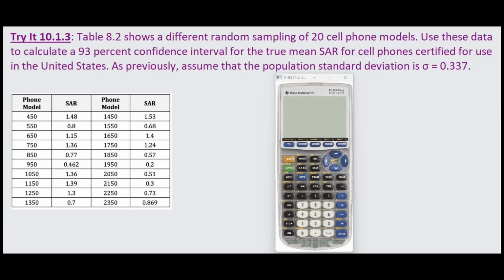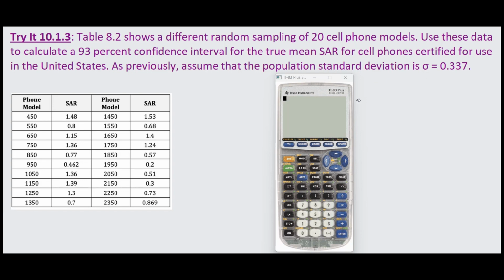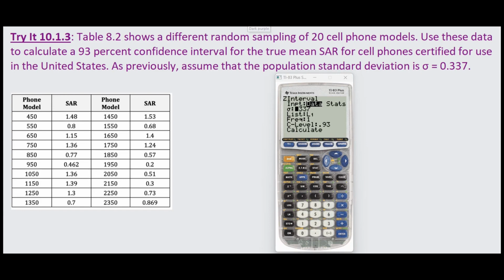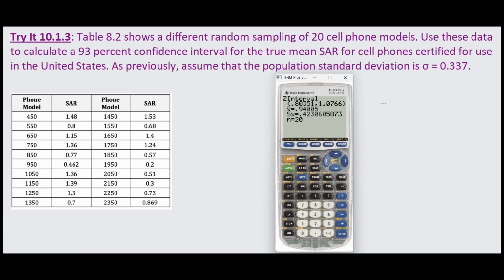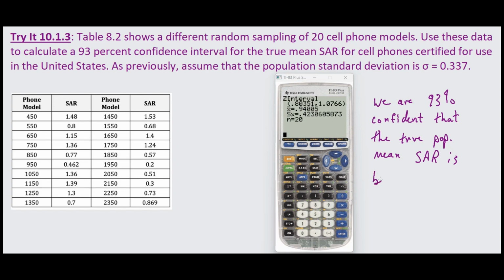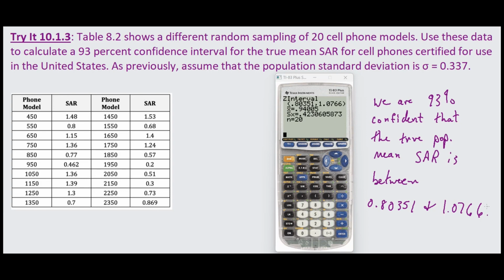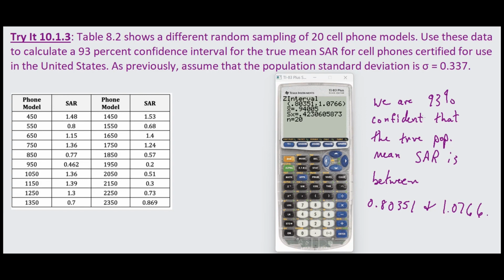Algebra IIB Lesson 10 1 3